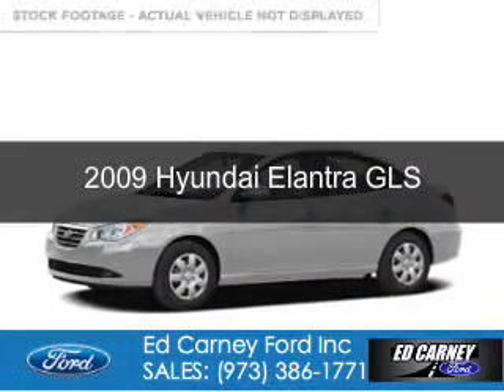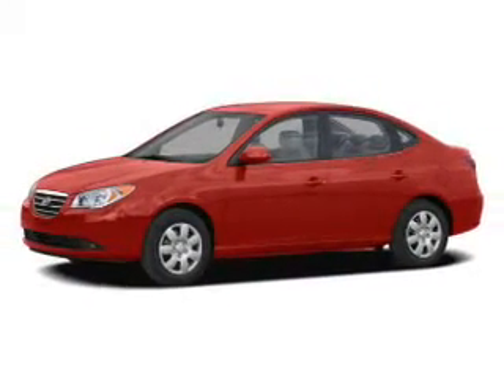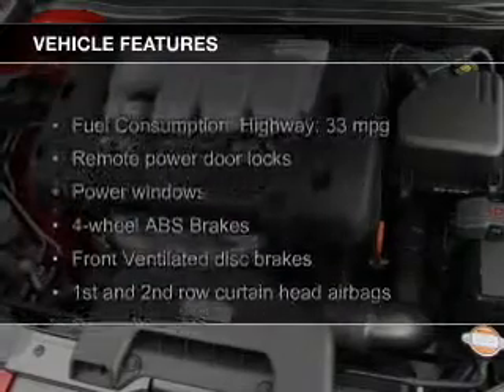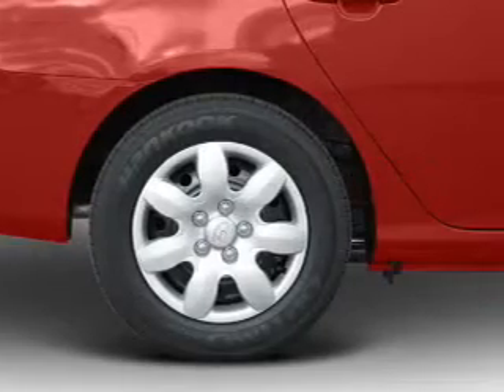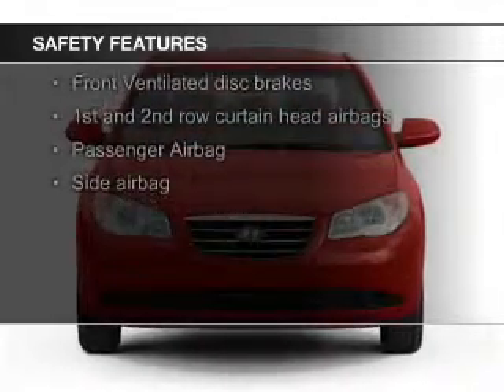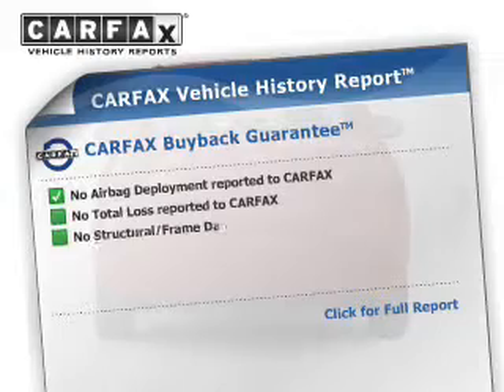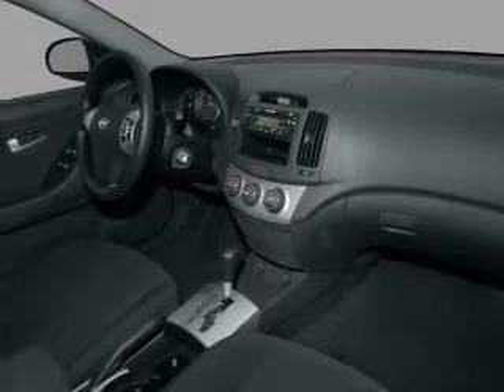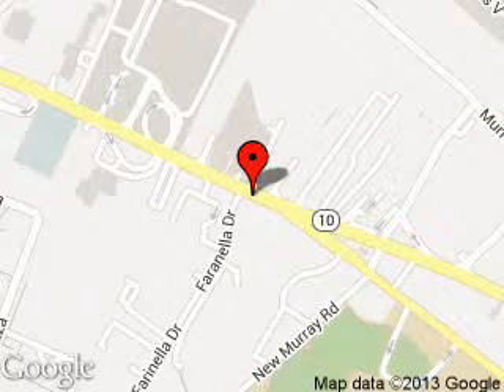2009 Hyundai Elantra - East Hanover NJ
Phone:
Year: 2009
Make: Hyundai
Model: Elantra
Trim: GLS
Engine: 2.0 liter inline 4 cylinder 16 valve
Transmission: 4-Speed Automatic
Color: Quicksilver Metallic
Mileage: 93605
Address:
189 State Route 10